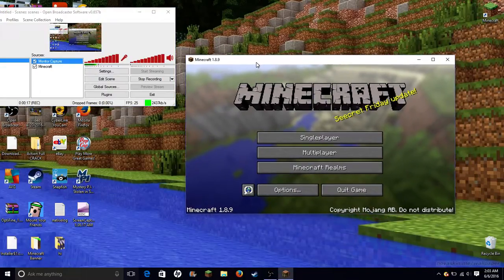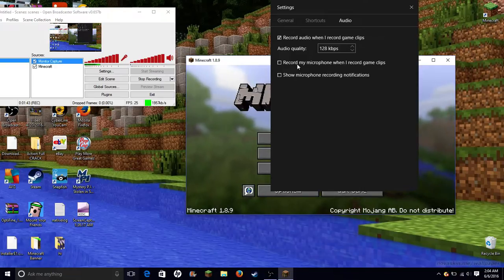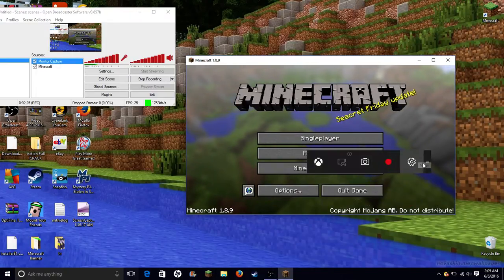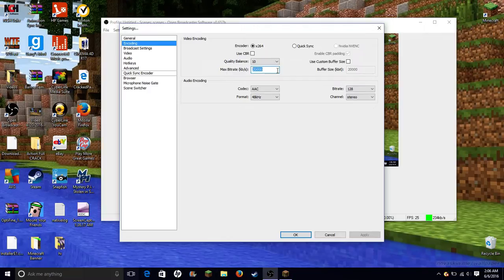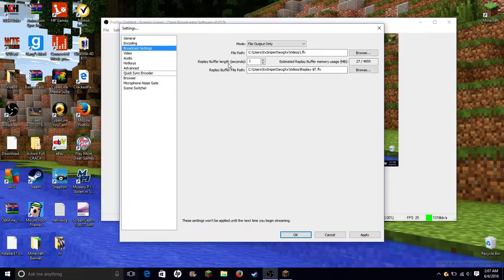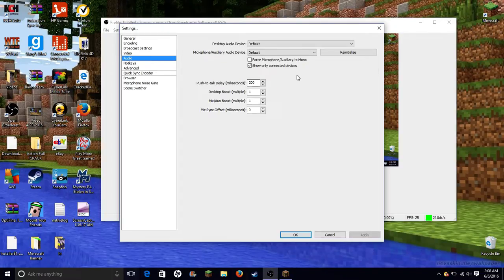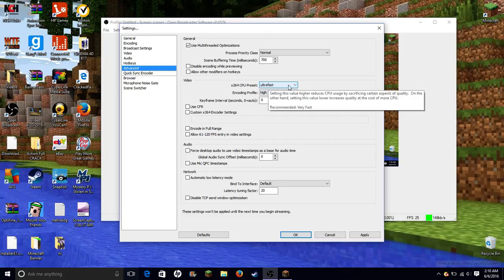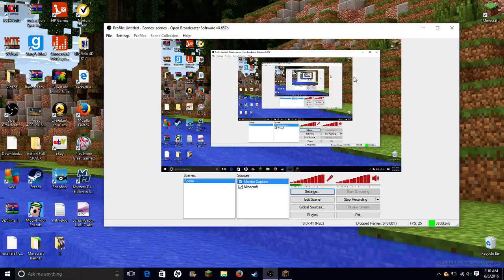How I Record Minecraft 2 Ways Without Lag!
If this helped you smash that sub button and like button. And If you liked the video do the same! Its not lag free for all computers but for most.